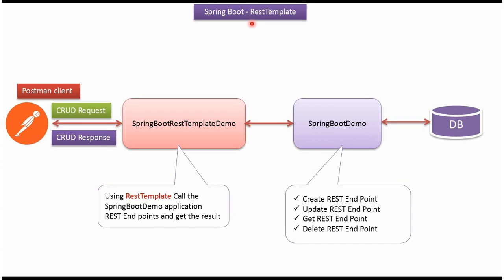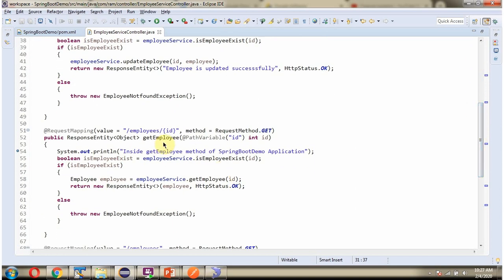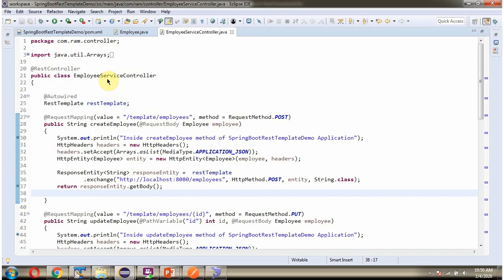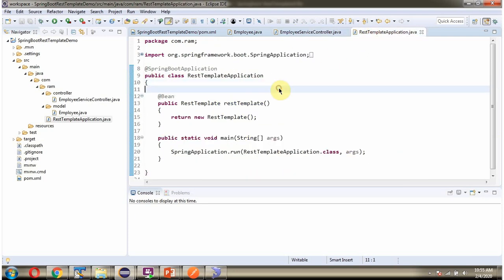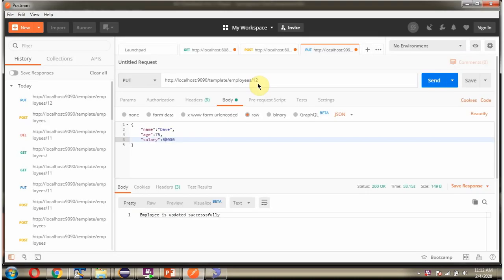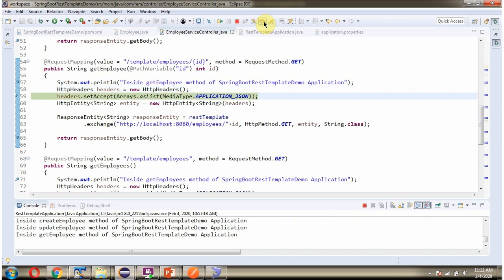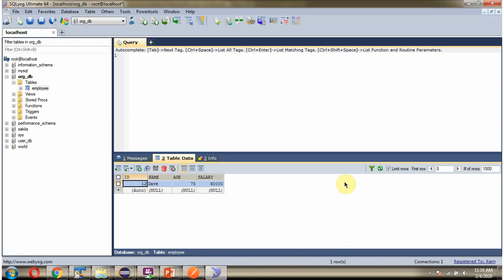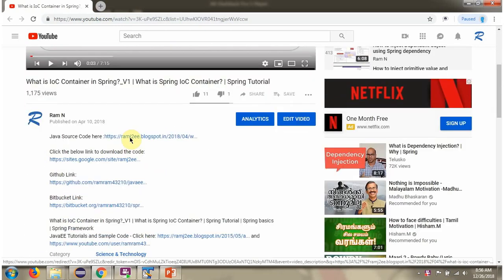Spring Boot Magic: Mastering RESTful Clients with RestTemplate!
Learn how to master RESTful clients with RestTemplate in this Spring Boot tutorial! This video will show you how to create a Spring Boot REST API client using RestTemplate for seamless communication between your applications. Whether you're new to Spring Boot or looking to enhance your skills, this tutorial is perfect for you!

🌐 **Spring Boot Magic: Mastering RESTful Clients with RestTemplate! | Complete Spring Boot Tutorial**

Are you ready to unlock the **real power of Spring Boot RESTful communication**? In this step-by-step tutorial, you’ll learn how to **master RestTemplate** — the powerful client tool that lets your Spring Boot applications easily **communicate with external APIs**.

Whether you’re working with **third-party services**, building **microservices**, or integrating **data from remote APIs**, this video will show you **exactly how RestTemplate works**, how to configure it, and how to use it like a pro.

This guide is perfect for **Java beginners and backend developers** who want to understand how to send HTTP requests, receive JSON or XML responses, and handle exceptions — all inside **Spring Boot**.

✅ What **RestTemplate** is and how it works in Spring Boot.
✅ How to **send GET, POST, PUT, and DELETE requests** to RESTful services.
✅ How to **consume public APIs** with ease.
✅ Setting up **RestTemplate beans** for reusability and configuration.
✅ Handling **JSON and XML responses** effortlessly.
✅ Managing **HTTP headers, parameters, and error responses**.
✅ Real-world examples of **RESTful API consumption** with Spring Boot.
✅ Best practices and **modern alternatives** like WebClient.

By the end of this video, you’ll have the confidence to **build RESTful clients in Spring Boot** that are fast, maintainable, and production-ready.